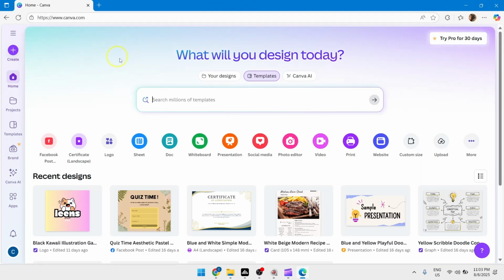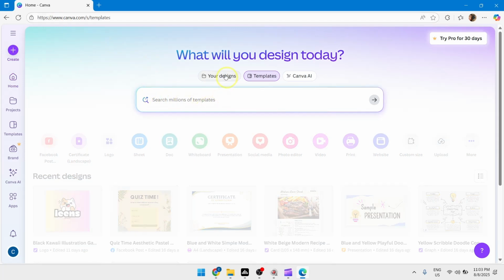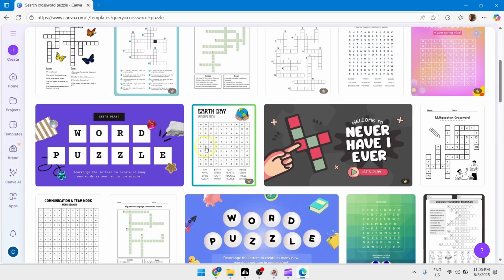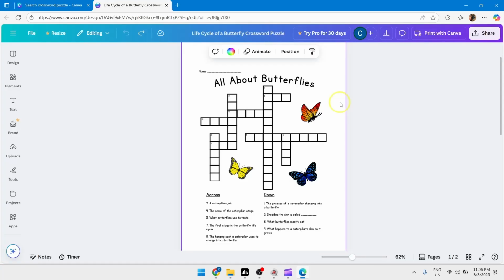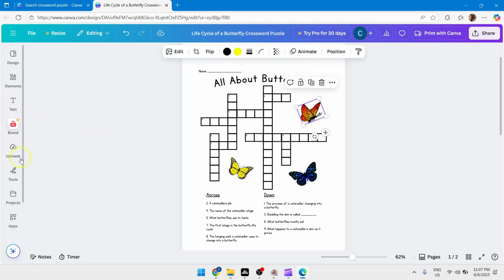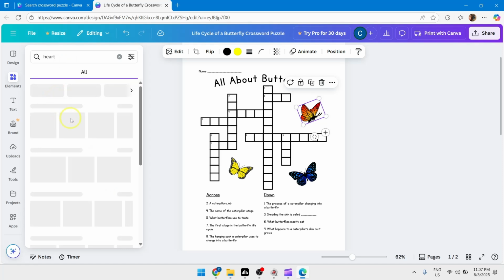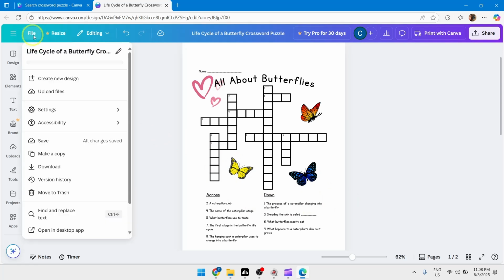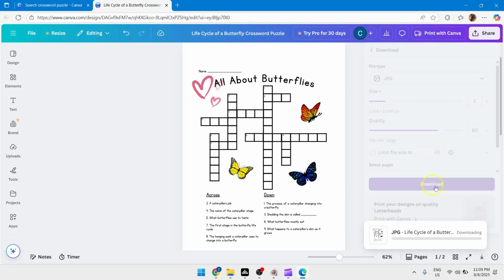How to Make Crossword Puzzle in Canva 2025 (Step-by-Step)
In this tutorial, I’ll show you step-by-step how to make a crossword puzzle in Canva — perfect for teachers, event organizers, or just for fun.

You’ll learn:

    How to design a crossword puzzle in Canva

    Choosing the right Canva template for puzzles

    Customizing your crossword layout, fonts, and colors

    Adding clues and answer keys in Canva

    Downloading and printing your crossword puzzle

    Tips for making puzzles for education or marketing

Perfect for teachers, students, content creators, and puzzle lovers.